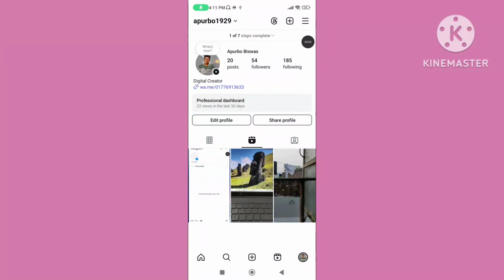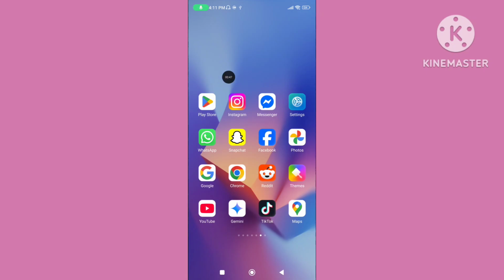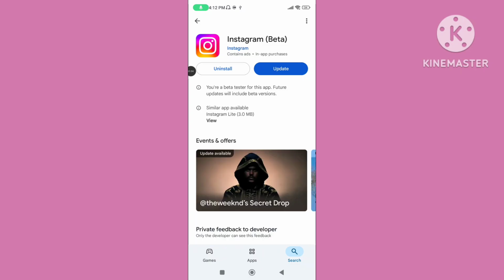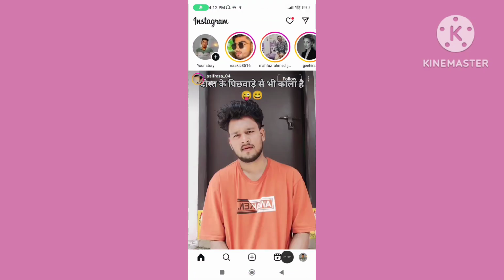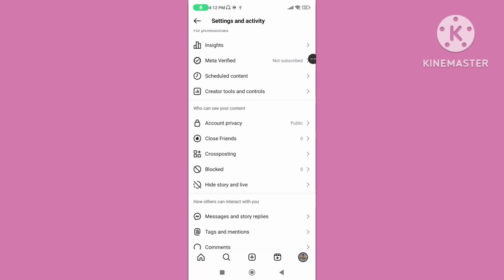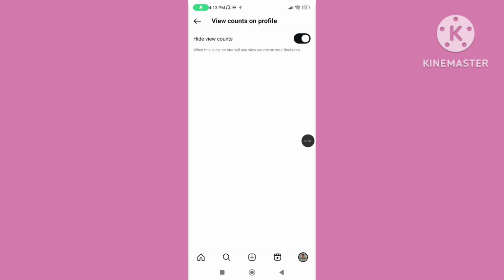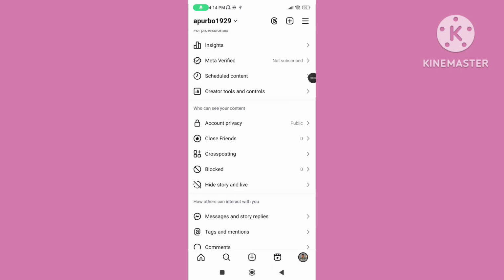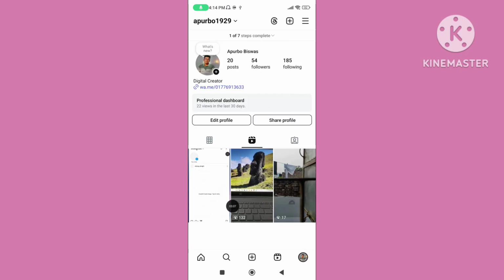How To Fix Instagram Reels Views Not Showing | View Counts Not Showing On Instagram Reels